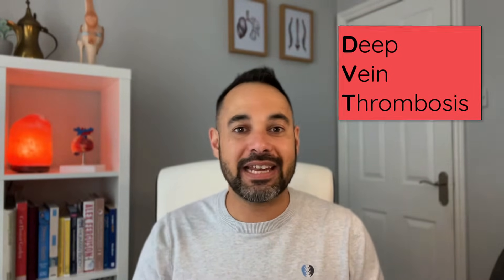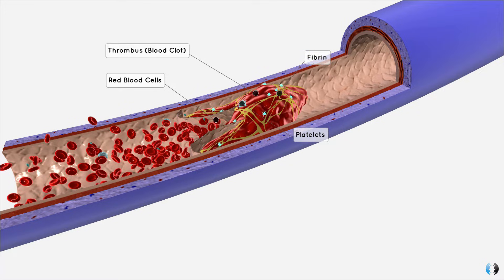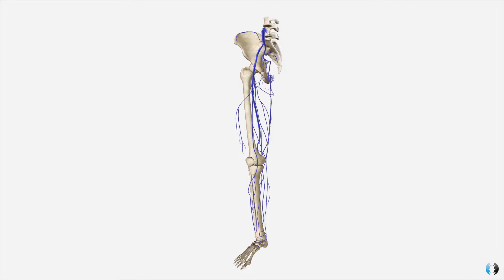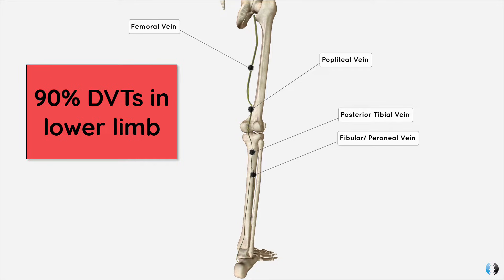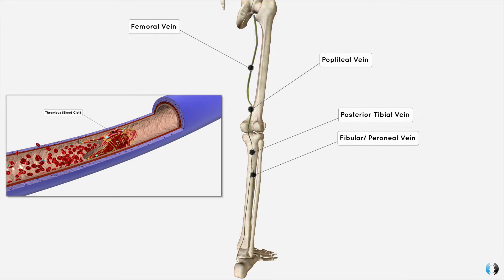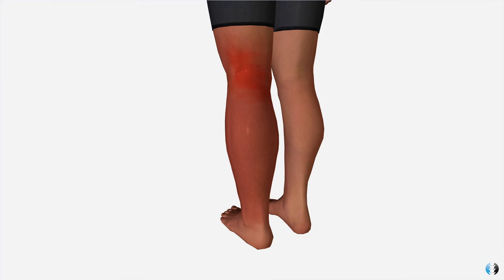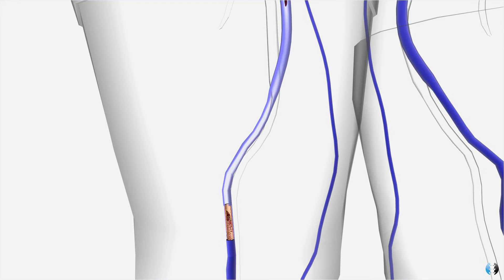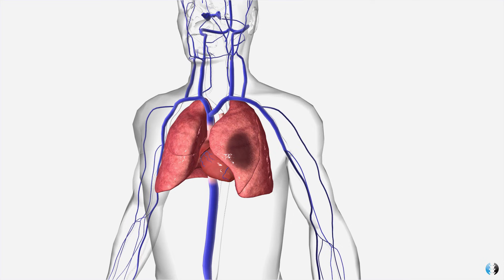What is a DVT? How do you Diagnose and Treat it? | Expert Explains Everything You Need To Know!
In this tutorial we guide you through what a Deep Vein Thrombosis (DVT) is using our 3D model. Discuss DVT assessment including considering risk factors, classic symptoms and signs and how to interpret the Wells classification. Then look at DVT medical management and explore evidence for physios in mobilising patients with DVTs.

References:
Liu Z, Tao X, Chen Y, Fan Z, Li Y. Bed rest versus early ambulation with standard anticoagulation in the management of deep vein thrombosis: a meta-analysis. PLoS One. 2015 Apr 10;10(4):e0121388. doi: 10.1371/journal.pone.0121388. PMID: 25860350; PMCID: PMC4393252.